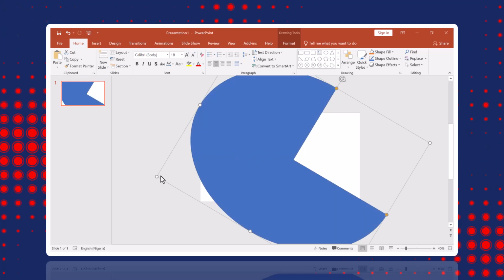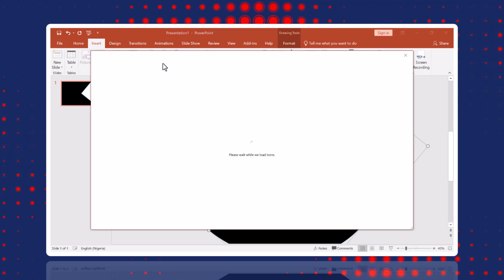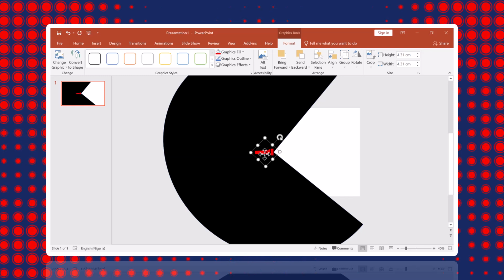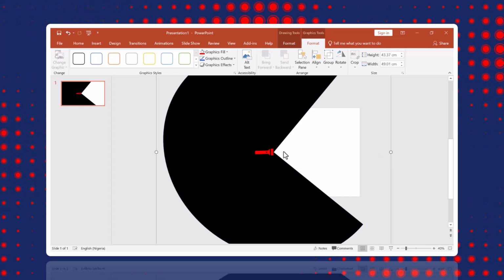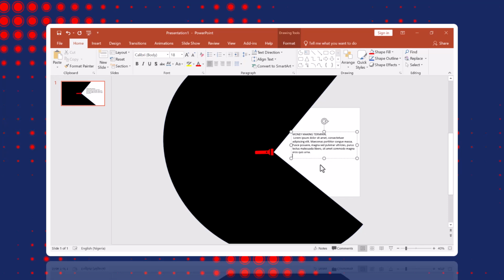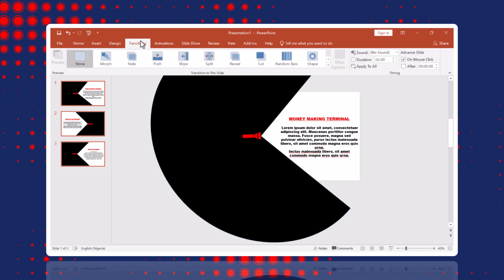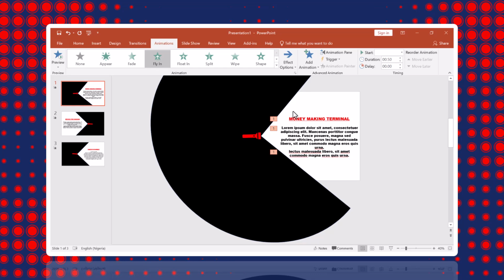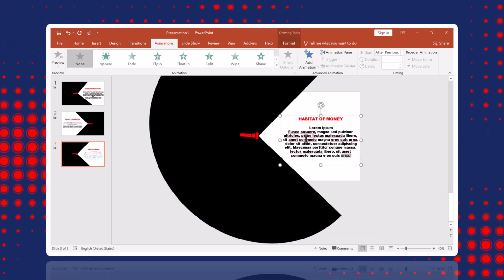POWERPOINT FLASH LIGHT SLIDE 2025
This Video Uniquely demonstrate how one can make a beautiful and stunning slide in 2025 and leave the audience wanting for more.